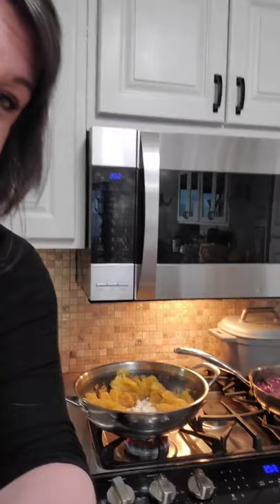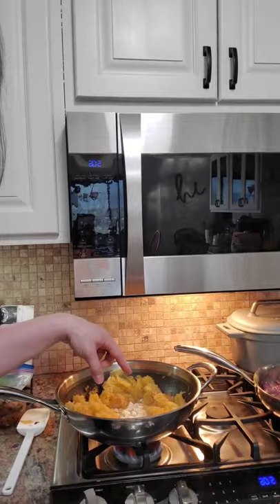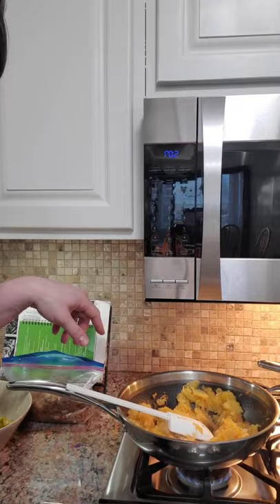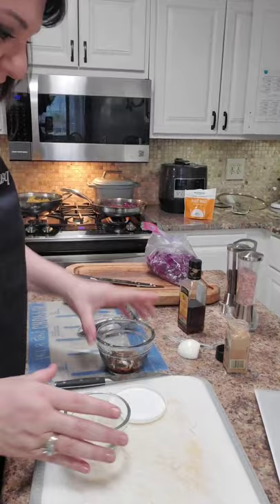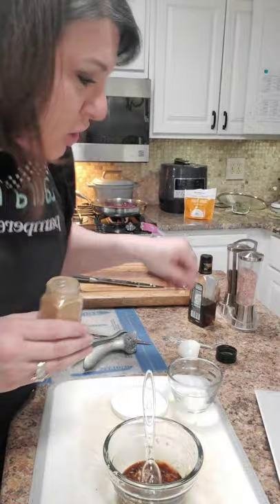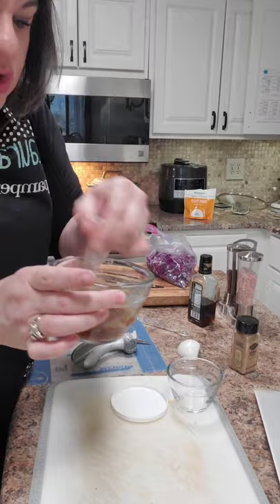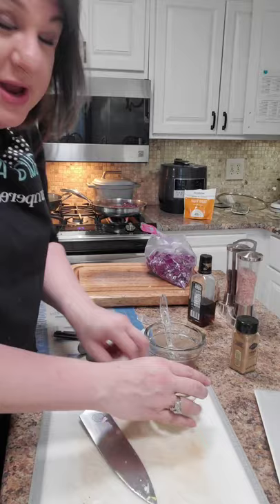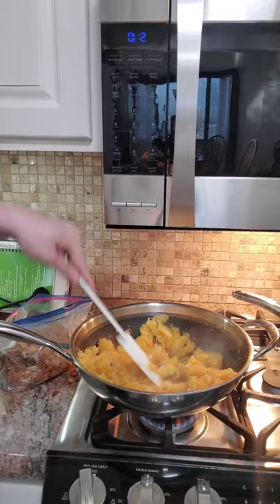Recipe Spaghetti Squash Chow Mein